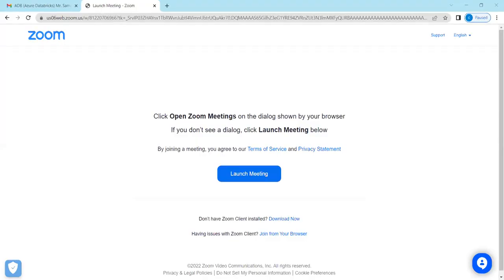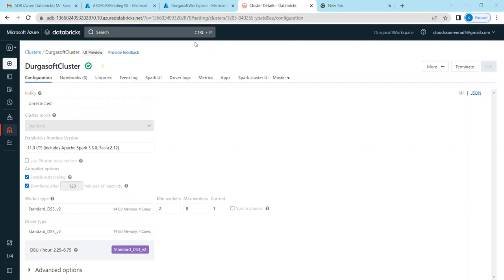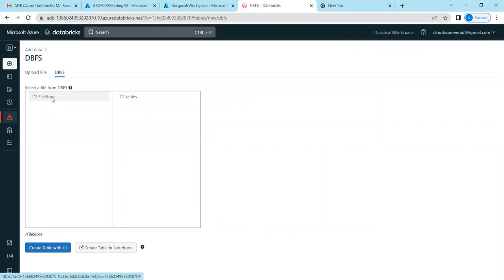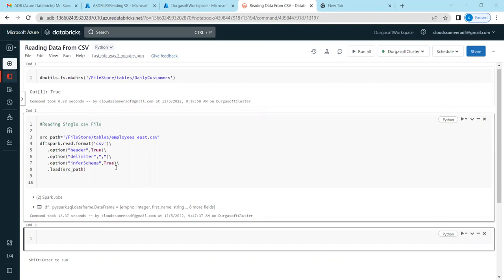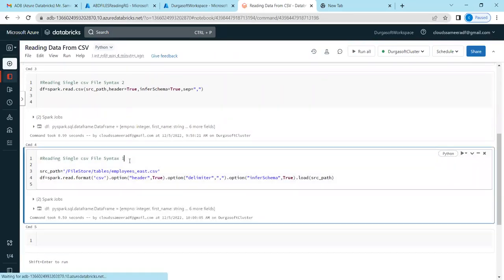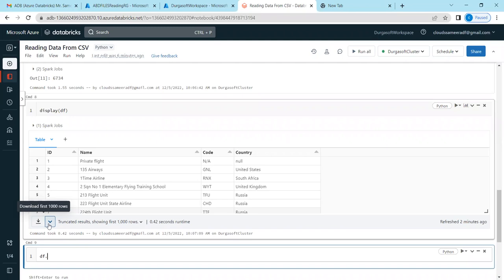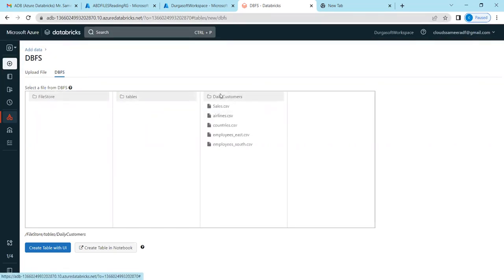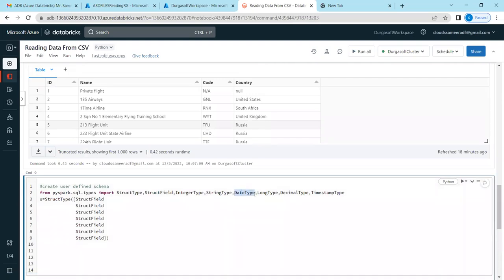Azure Data Bricks Session 23 READING DATA FROM CSV FILES MULTIPLE FILES